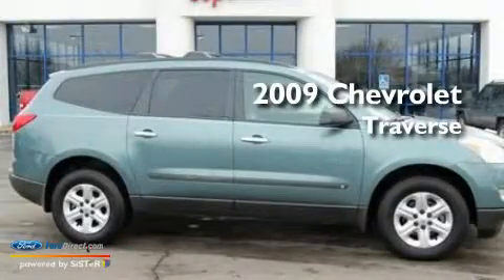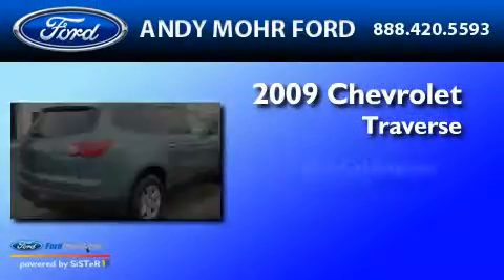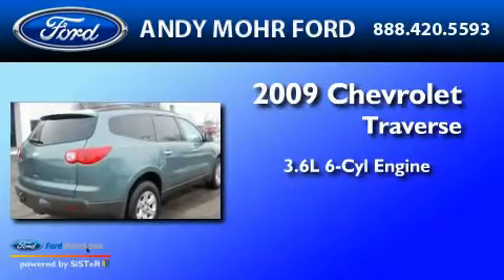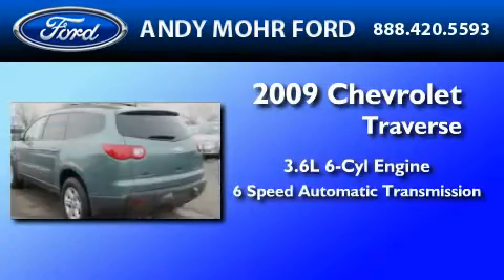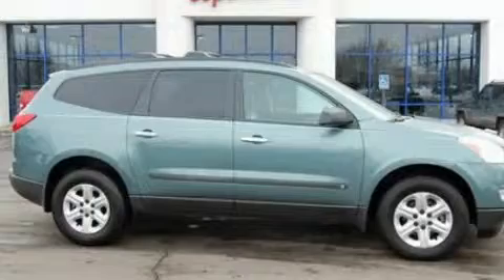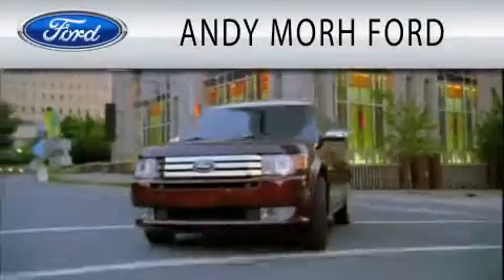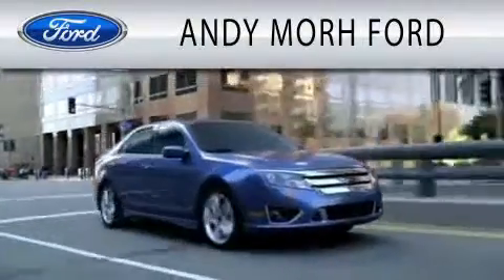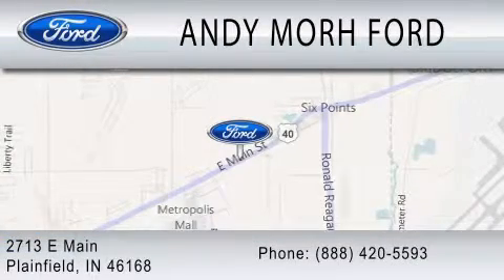2009 CHEVROLET TRAVERSE IN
Year : 2009
 Make : CHEVROLET
 Model : TRAVERSE
 Engine : 3.6L V6
 Trans . : AUTO 6SPD
 Exterior : GREEN
 Miles : 26,302
 Interior : DARK / LIGHT GRAY
 Stock : P6254

 2713 East Main Street
  , IN 46168